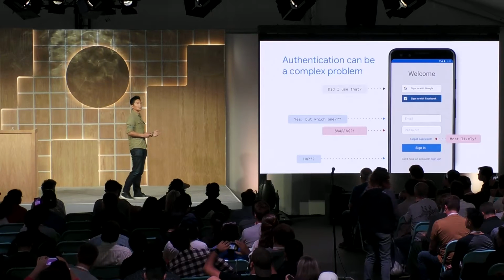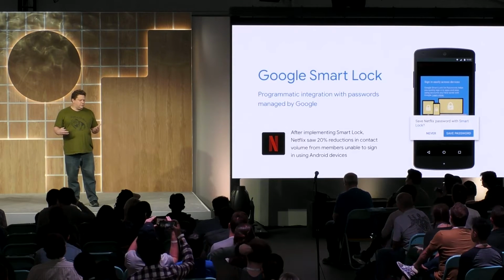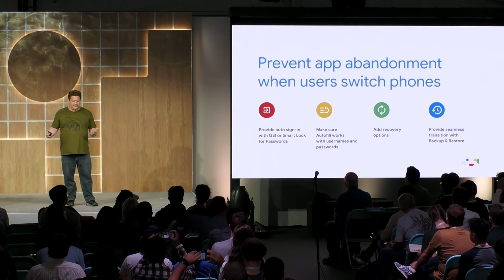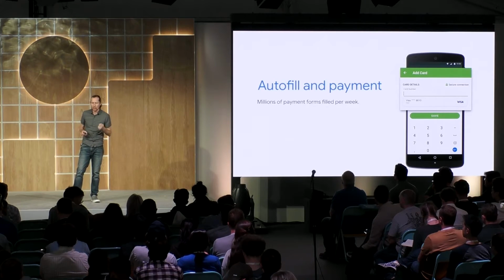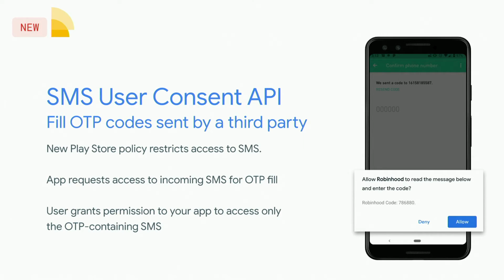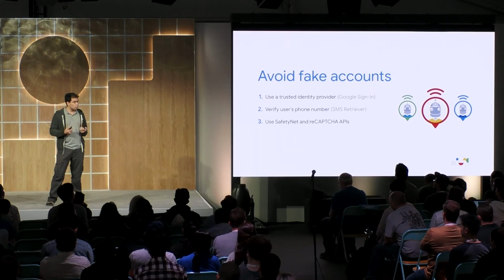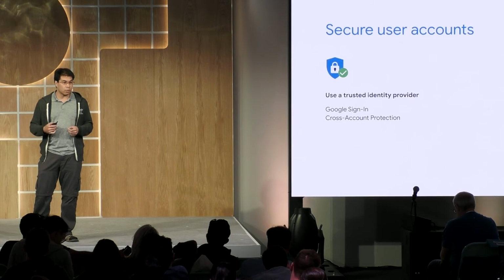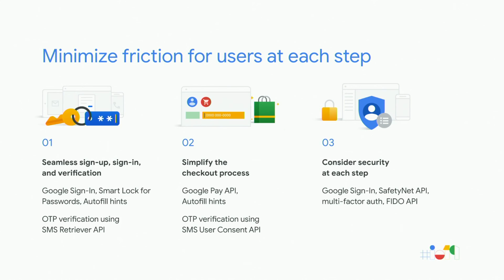Best practices for using sign-un for Android apps (Google I/O'19)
What’s the easiest way to get users signed up on your Android app? How about signed back in from the web or after getting a new phone? And what about making it difficult for bad actors to get in? This talk will cover the technologies on Android that help you make it simple to onboard new users, get them back in with zero friction, and keep abusive users out.

Speaker(s): Hideaki Oshima, Jay Civelli, Steven Soneff, Carlos Valdivia

T774F9 event: Google I/O 2019; re_ty: Publish; product: Android - Privacy; fullname: Hideaki Oshima, Jay Civelli, Steven Soneff, Carlos Valdivia;